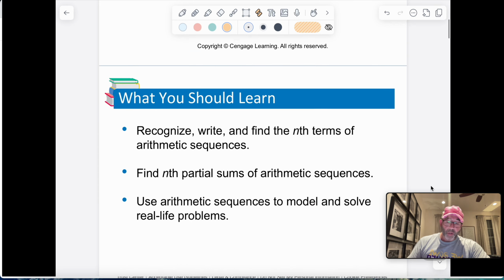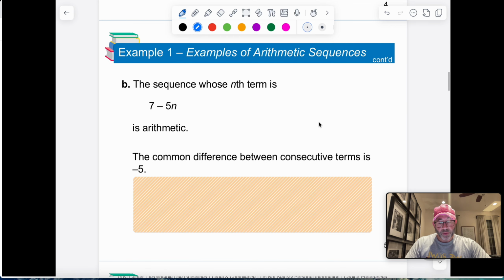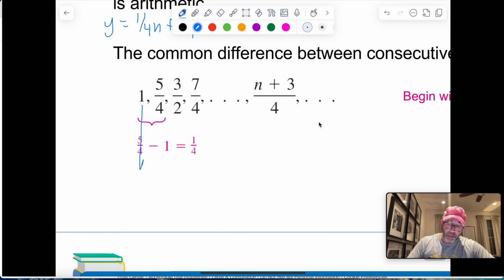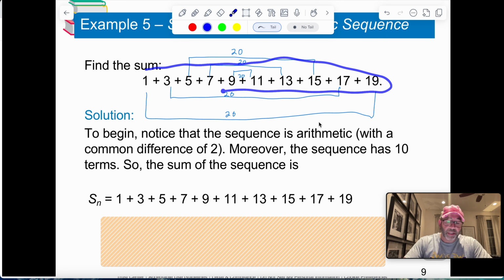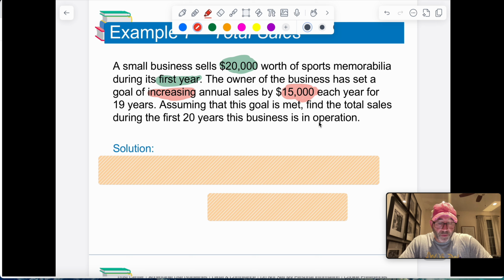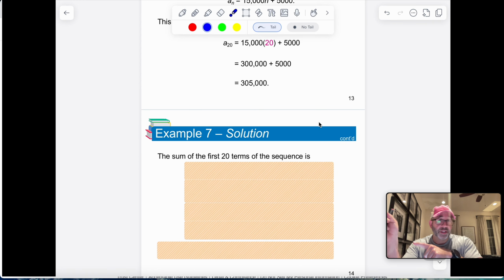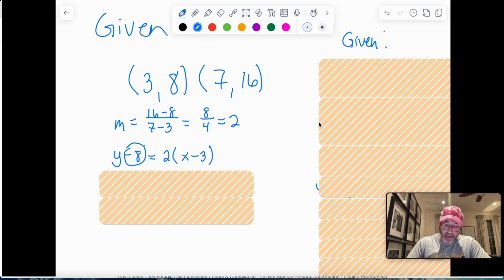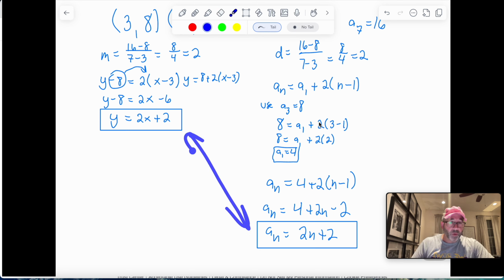Unit 8.2 Guided Video Notes (Arithmetic Sequences and Series)